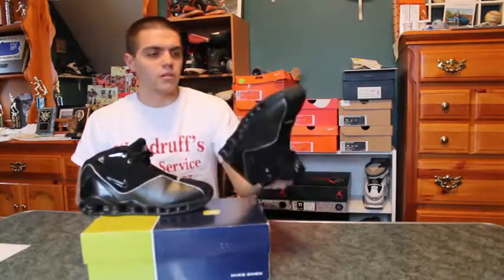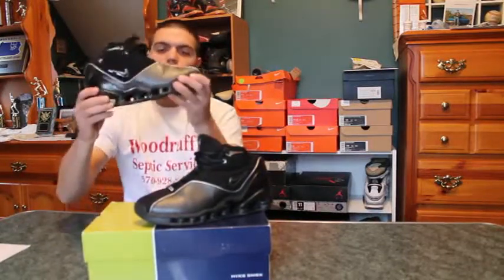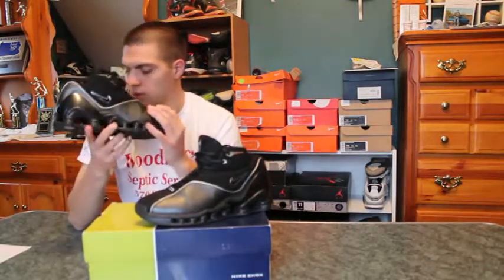Nike Shox VC II Design Review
Nike Shox VC II Design Review. Brief overview and history of the design of the shoes.